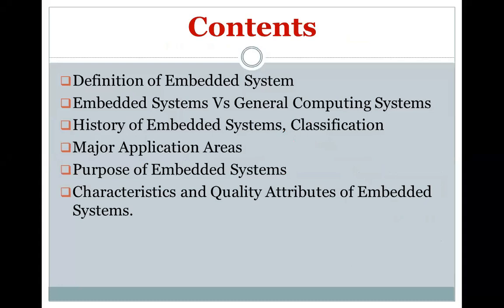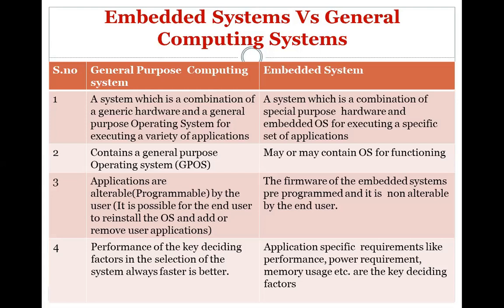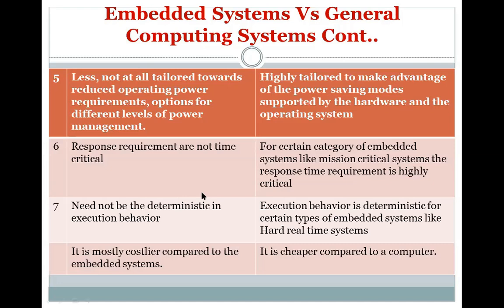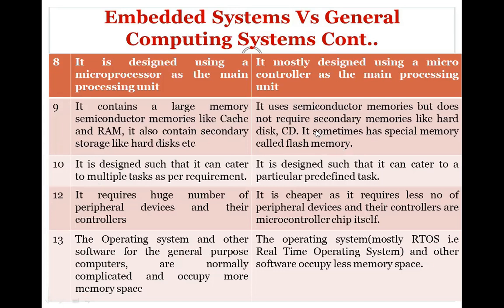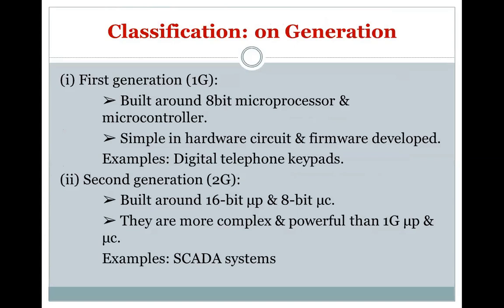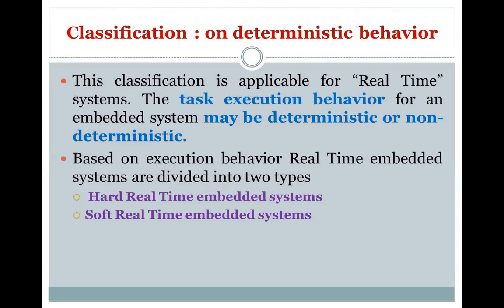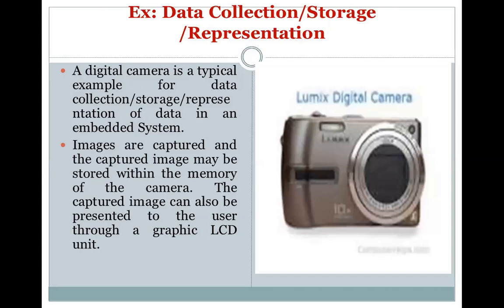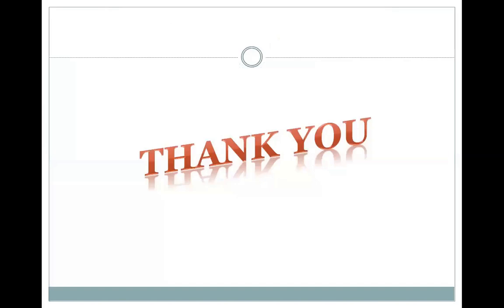VIDEO 1 ESD UNIT 1 Dr M Parvathi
This video presents the information on topics related to the following:
about embedded system, applications, differences between general purpose and embedded systems, classification, purpose, quality attributes etc..